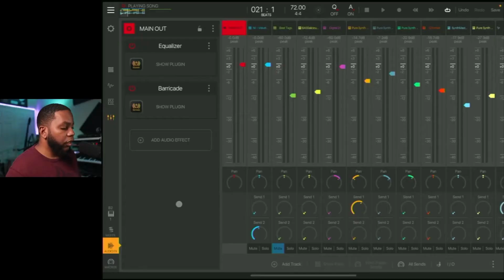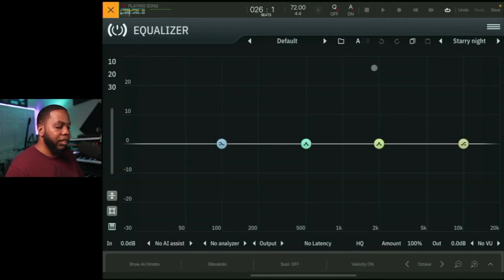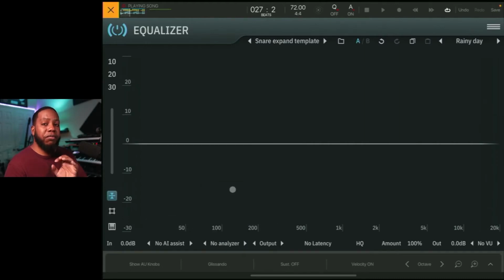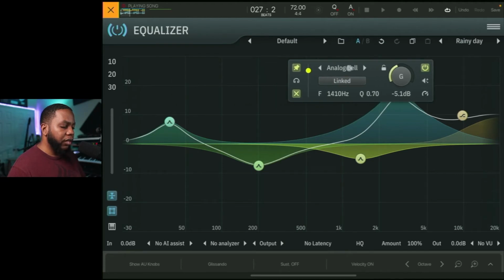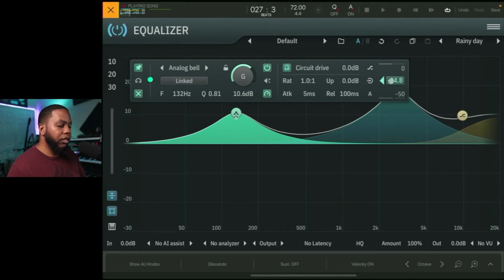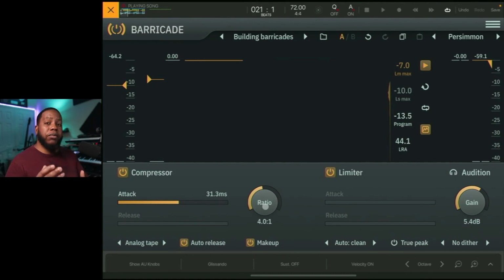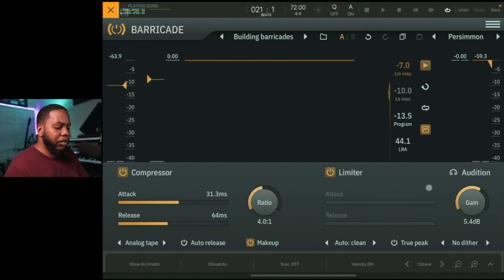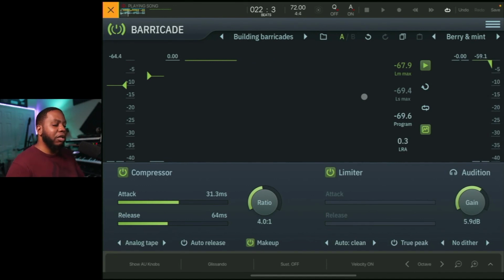ToneBoosters EQ and Barricade - Pro Level Tools for iOS Music Production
Let's talk about Toneboosters EQ and Barricade, two of my favorite iOS plugins that are in my template! These are very powerful plugins that deserve a little explanation.

Takeaways:
🔹Toneboosters EQ is a very powerful dynamic EQ
🔹Toneboosters Barricade is a dual purpose compressor and limiter
🔹Both plugins offer pro level features built right in, if you know where to look

💻 - iPad Pro M1 512GB
🎥 - Canon m50ii
🎞 - Edited with Lumafusion 3.0

Interface / Controller : ATOM SQ

iOS Apps I used:
🎛 Beatmaker 3
🎚Tone Boosters Barricade
🎚Tone Boosters Equalizer

iOSmusic, iOSproduction, musicproduction, iPad, studio, production, studio, studiolife, beats, beatmaker3, bm3, howtomakebeats, StudioOne, livelooping